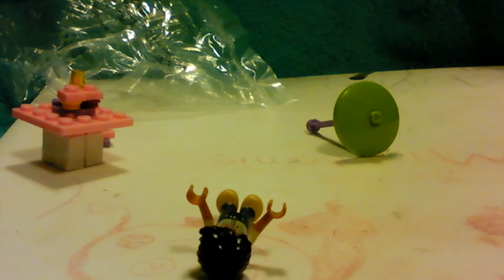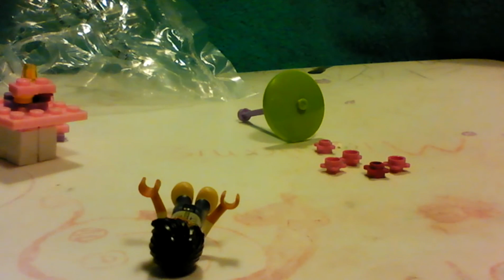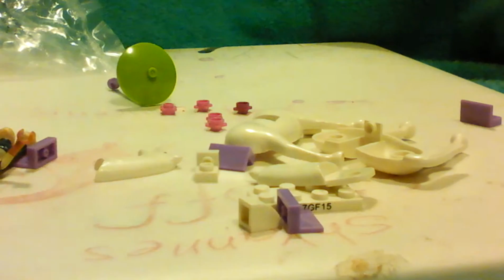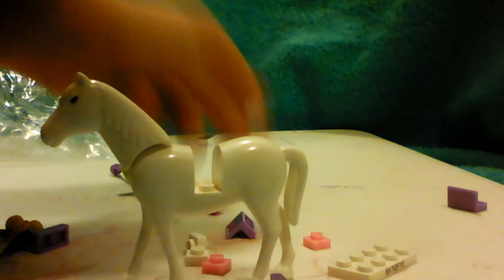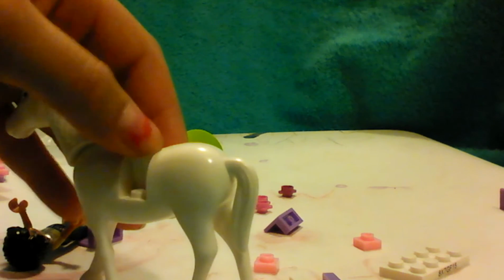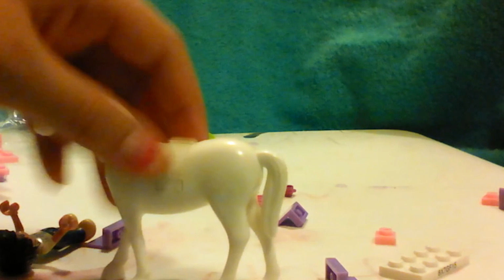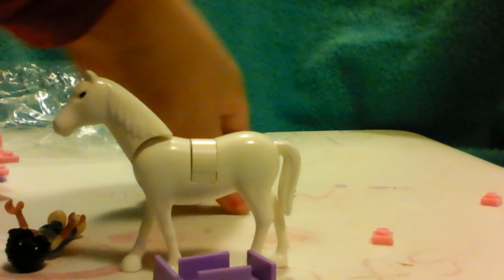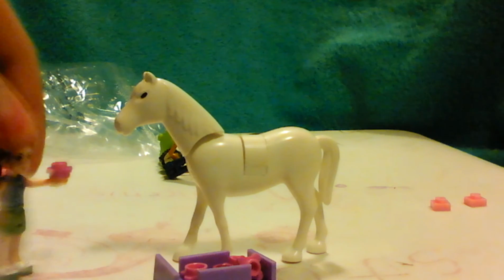Lego horse part 2